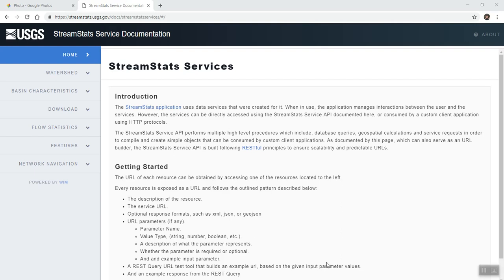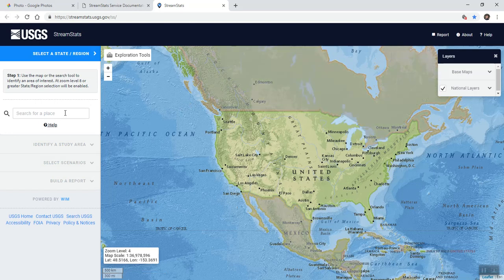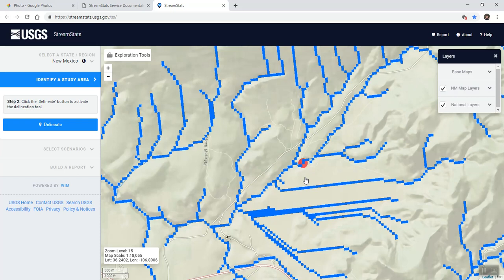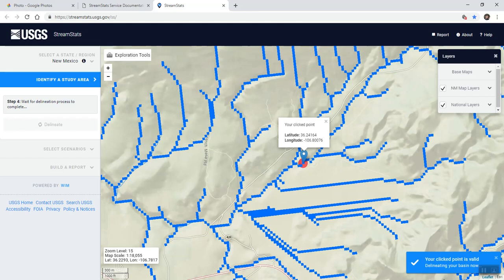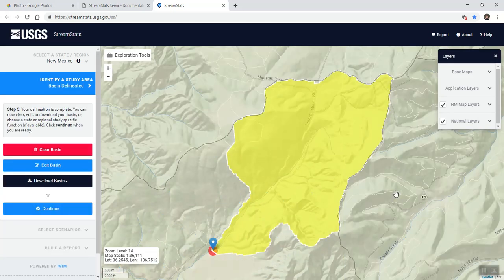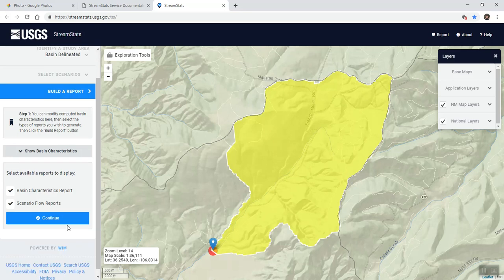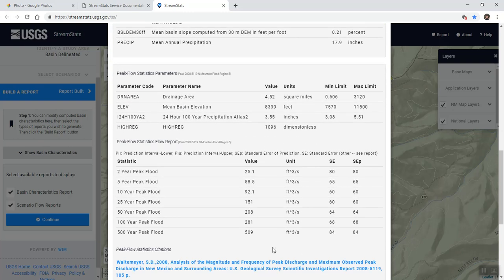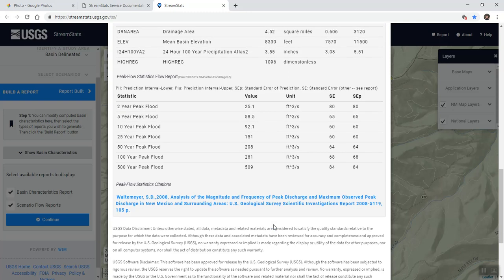Delineating a Watershed using StreamStats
This video will teach you how to delineate a watershed using the USGS StreamStats application.